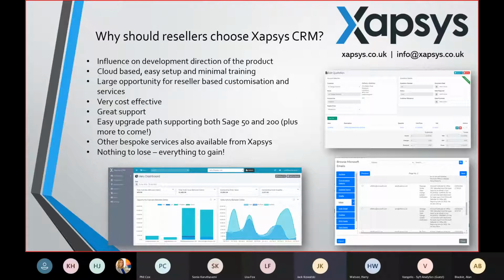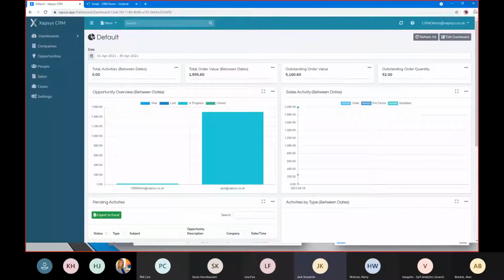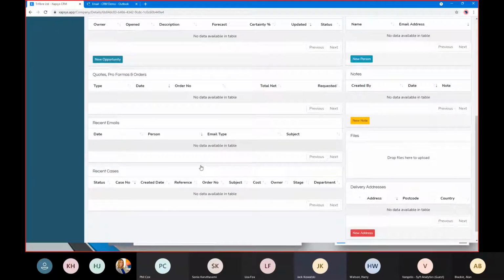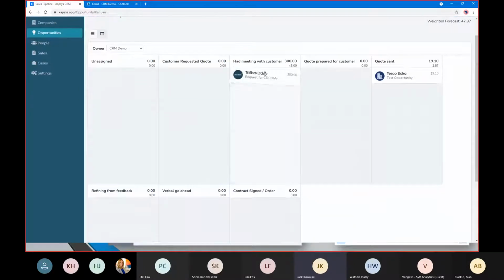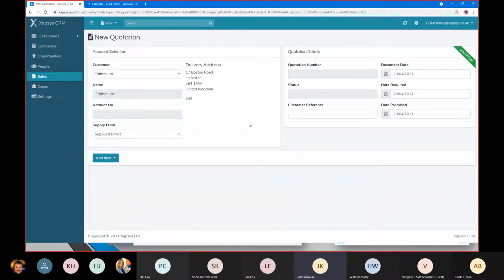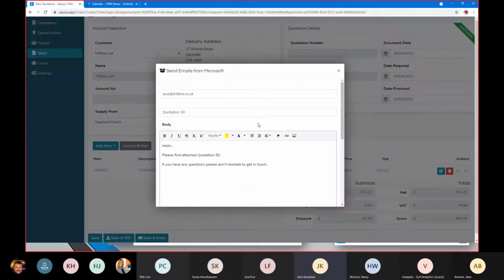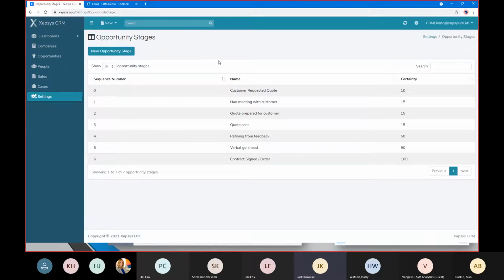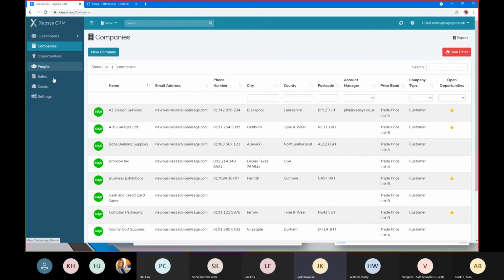Xapsys CRM Short Demo - Sage Demo Sessions Small Segment 20th April 2021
Here is our quick 15 minute demo from the Sage Demo Sessions Small Segment 20th April 2021.